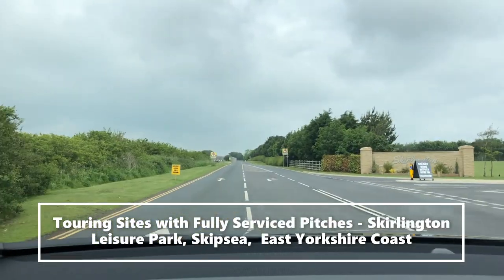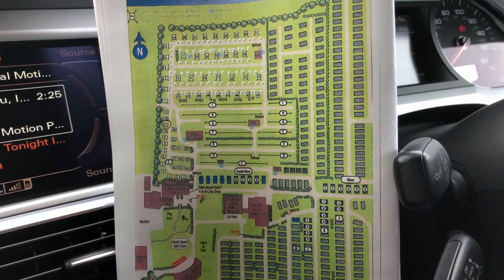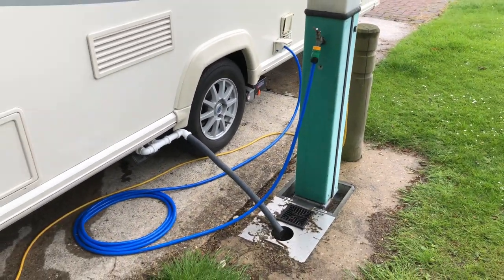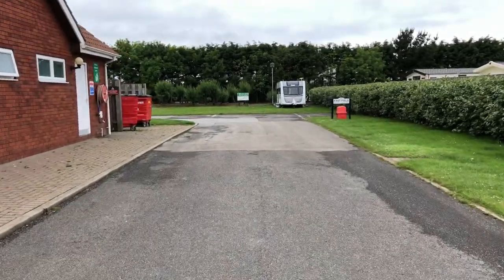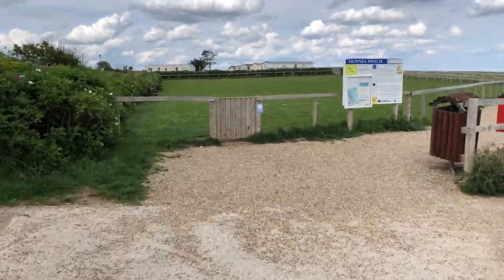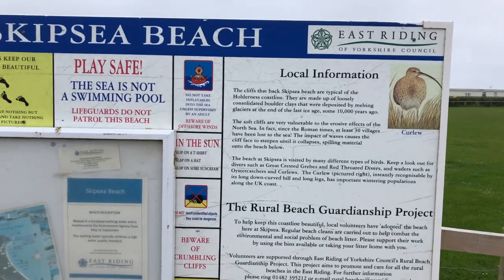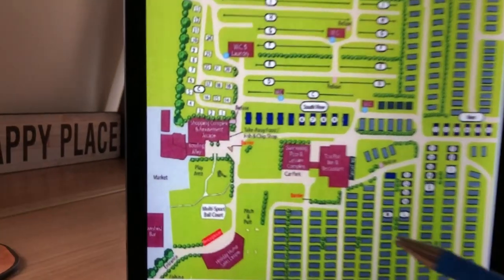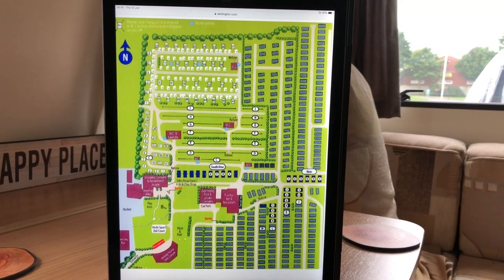Skirlington Leisure Caravan Park, East Yorkshire Coast with Serviced Pitches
Skirlington Leisure Park is situated on the East Yorkshire coast between Bridlington and Hornsea. It's 10 miles south of Bridlington.